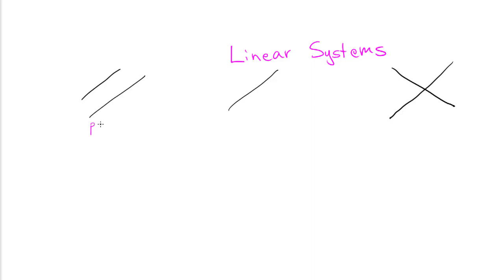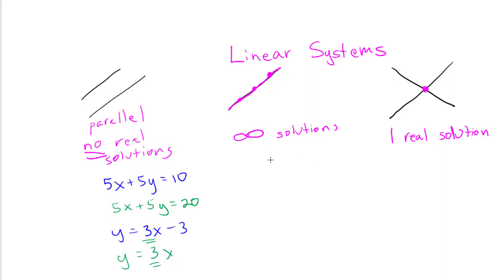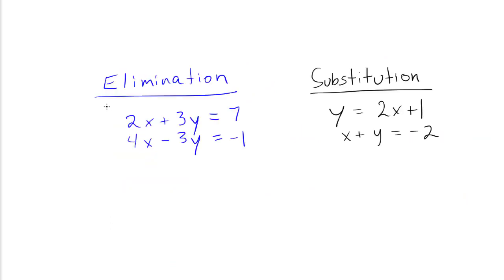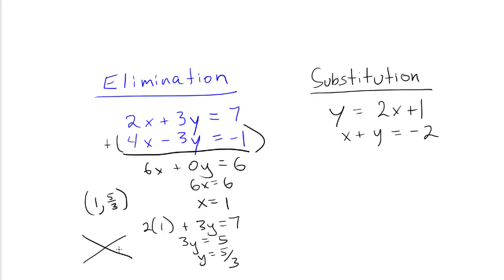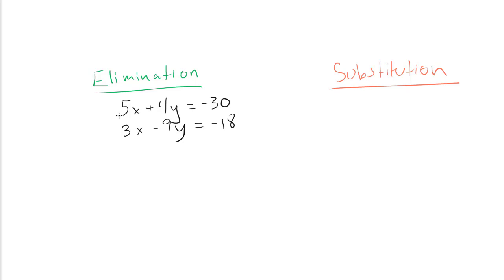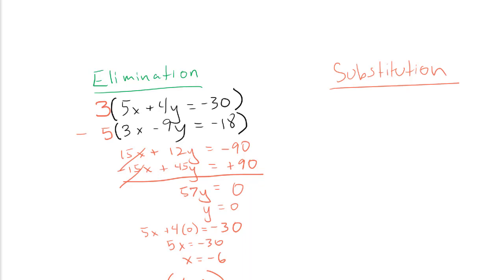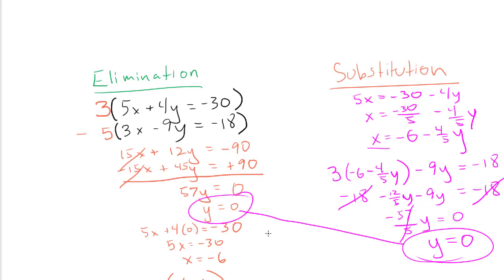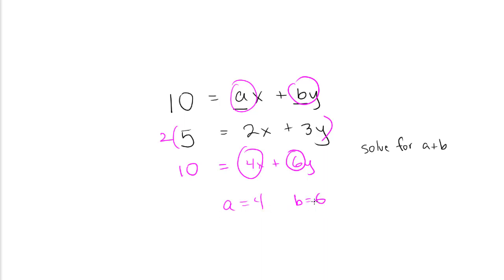Heart of Algebra - Systems of Linear Equations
Table of Contents:

00:00 - Systems of Linear Equations
04:22 - Elimination & Substitution
07:49 - More Challenging Examples
12:15 - Solve for Constant